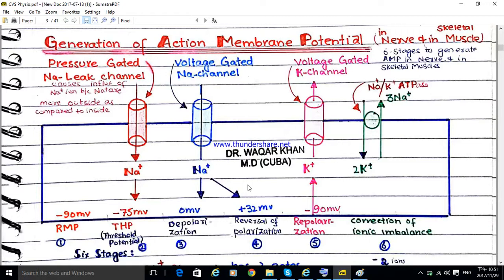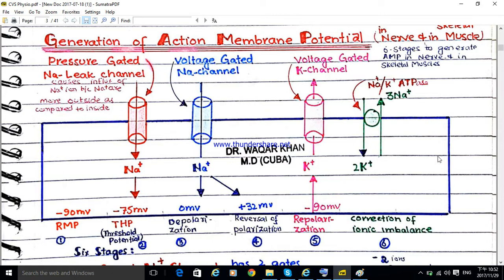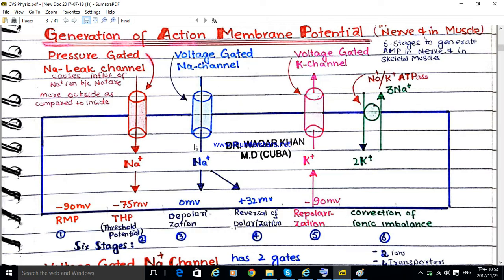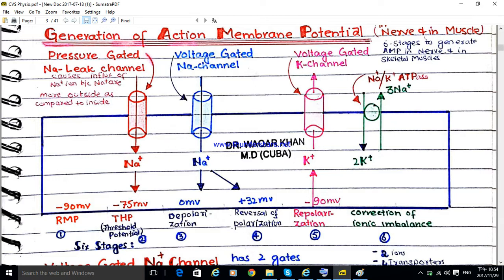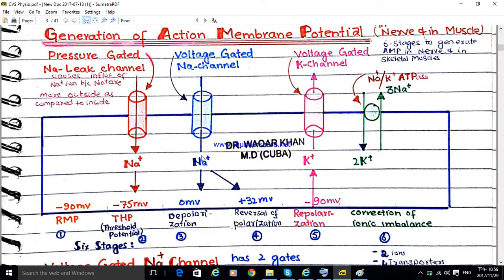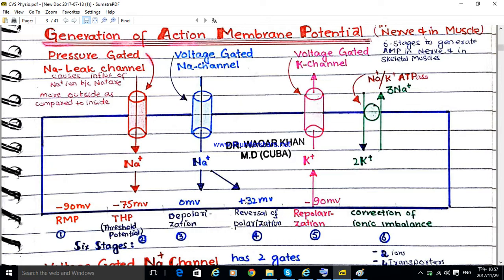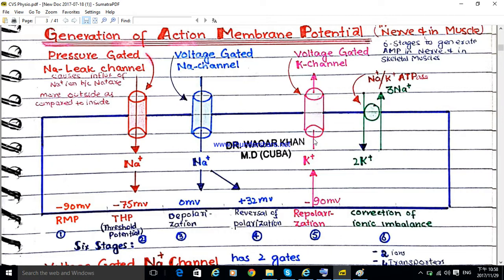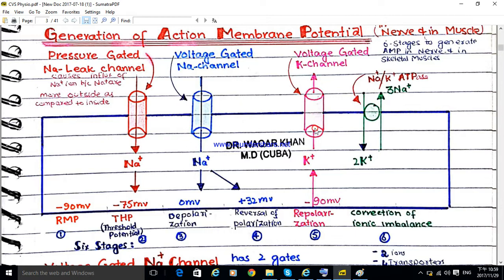Action membrane potential part1 cvs physiology Medical lecture#2 for pmdc part1